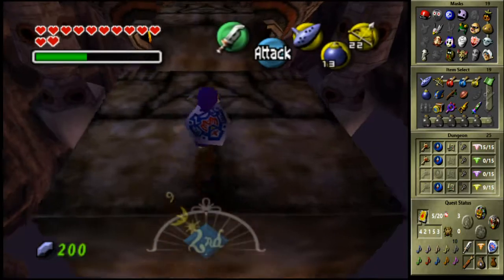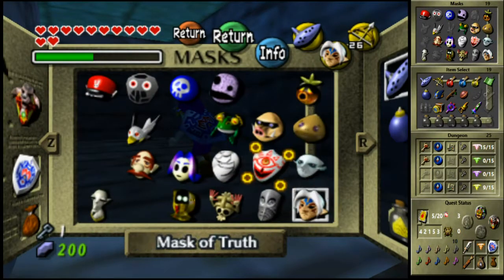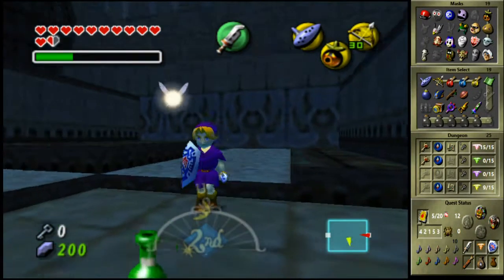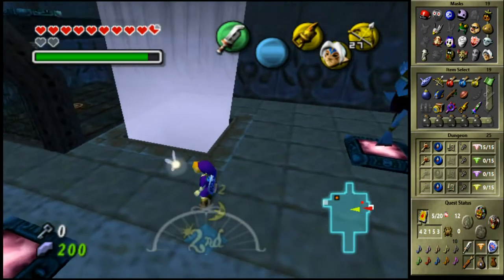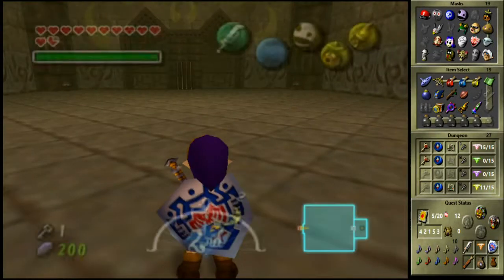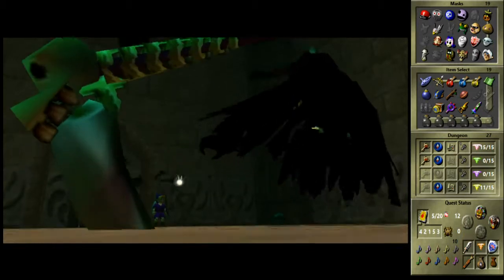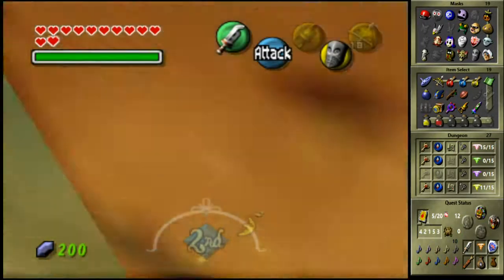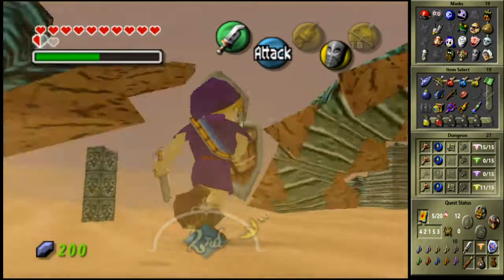Episode 14 - Flipped Up, Down and thrown it around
In this episode we tackle the rest of the Stone Tower temple and grab all the Fairy shards